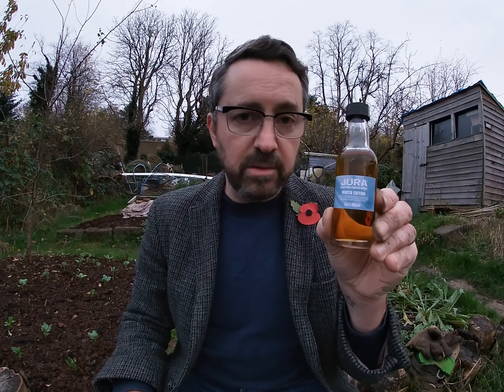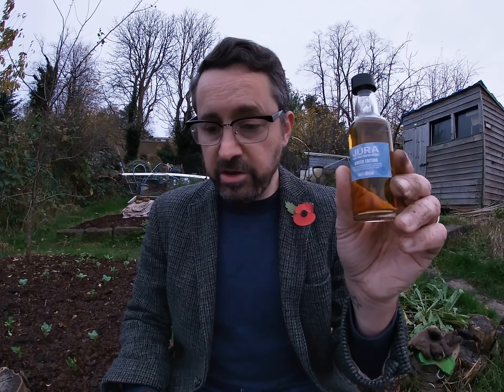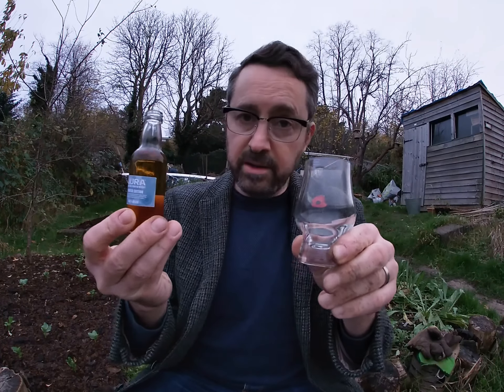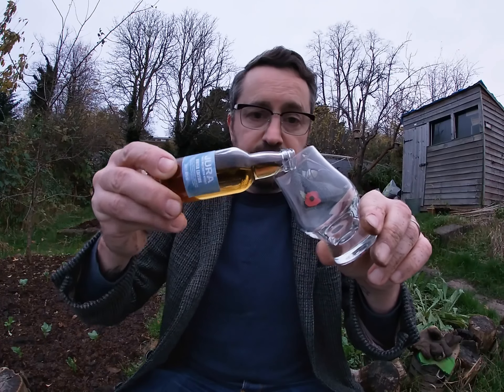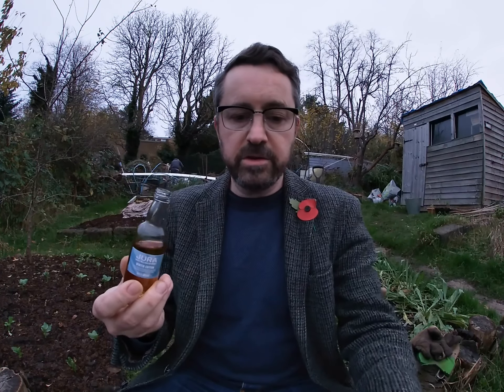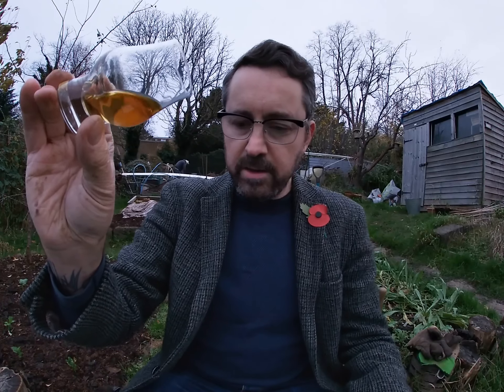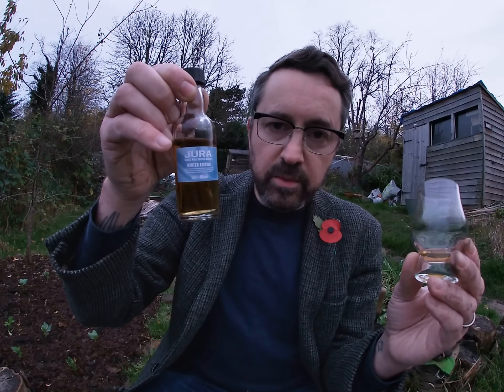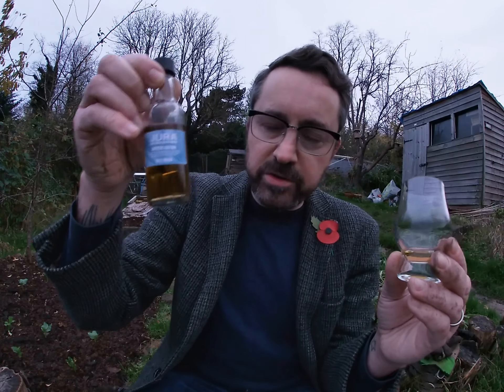Jura Winter Edition / Allotment Dram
Today’s allotment dram is the new single malt Jura Winter Edition, the second bottling in the island distillery’s Cask Editions series. Watch to find out about the new whisky released for the festive season and the series it joins, plus find out Matt's thoughts and tasting notes.

To read our full review of Jura Winter Edition on the Whisky For Everyone blog :